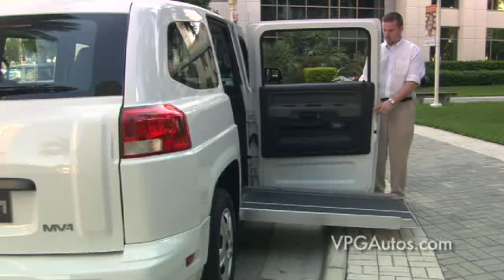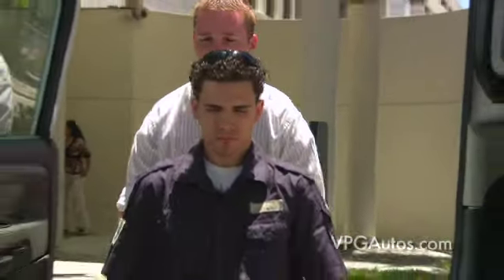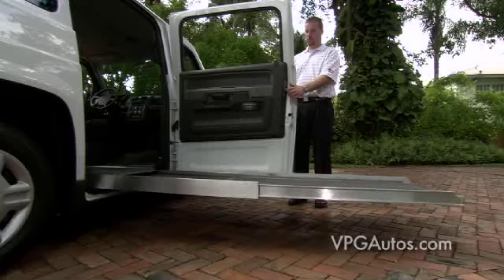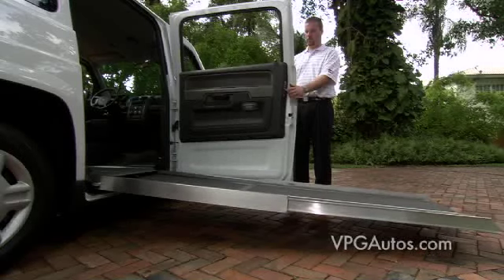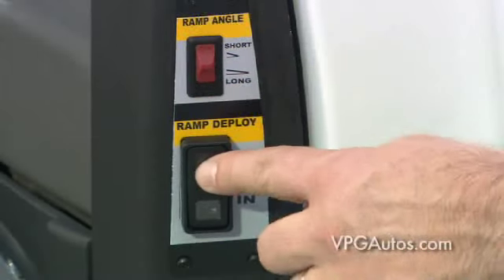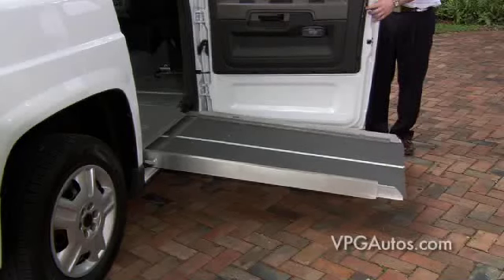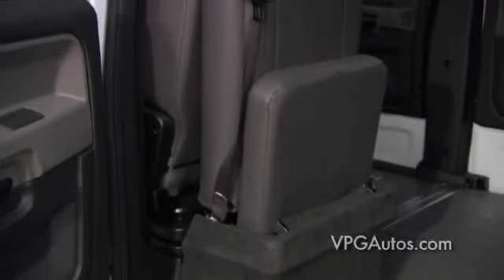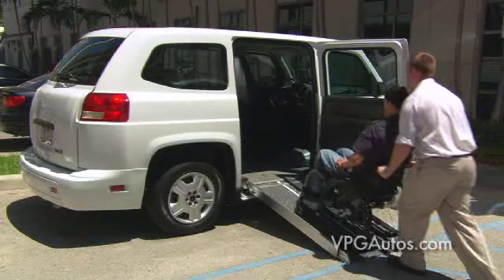Entry and Exit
Take a closer look at the entry and exit specifications that meet or exceed ADA guidelines and let you in and out with ease.